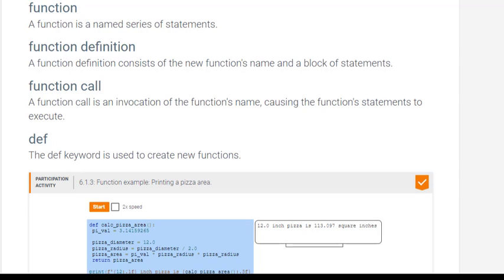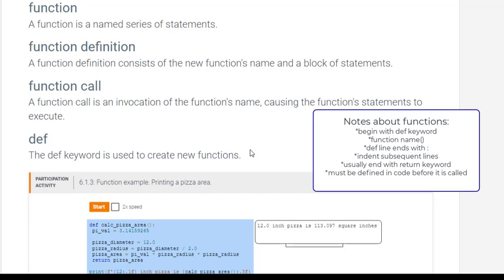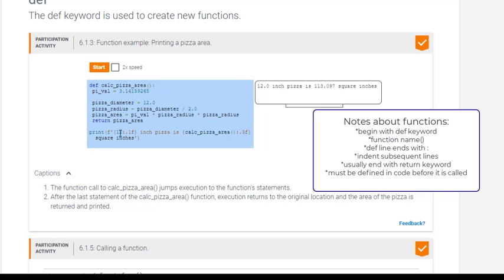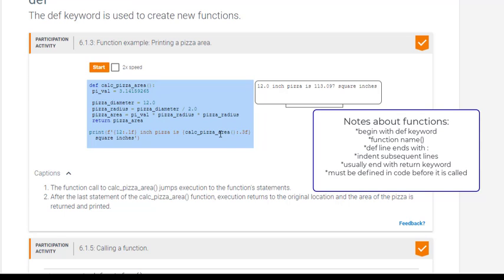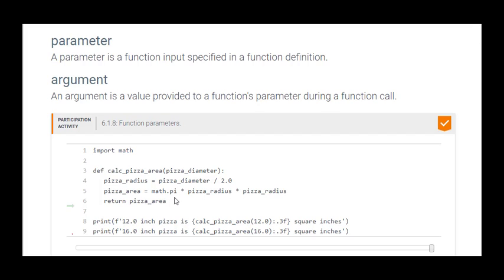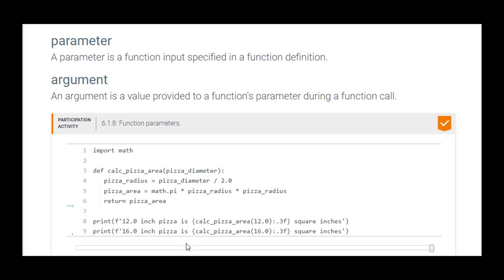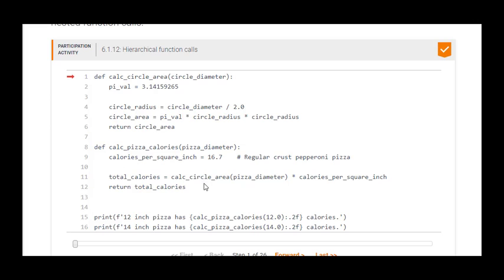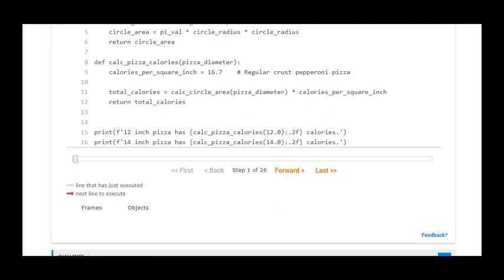PYTHON Basic Functions